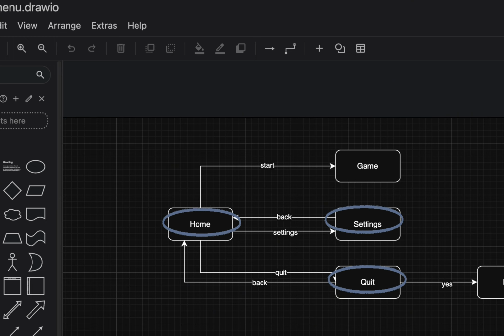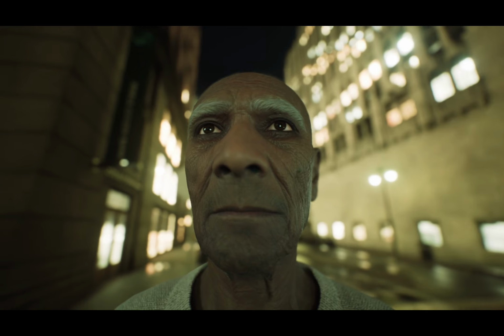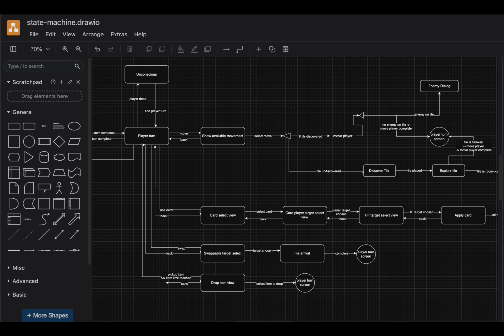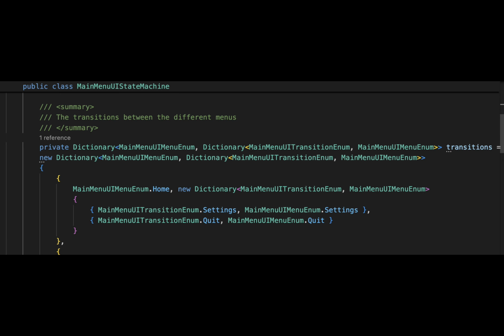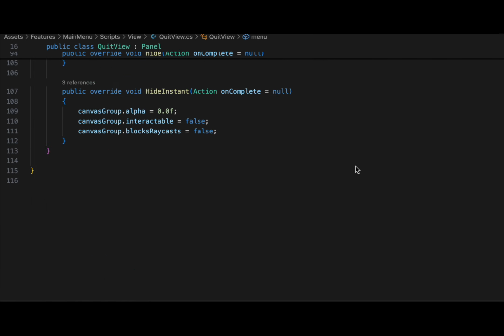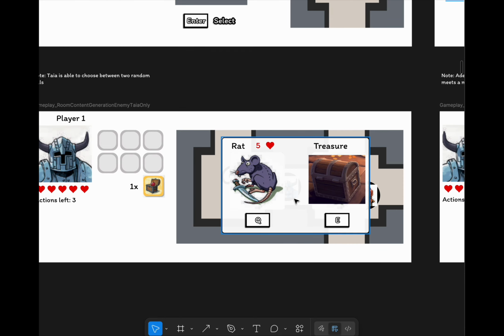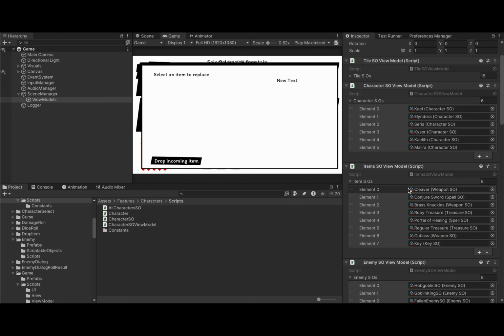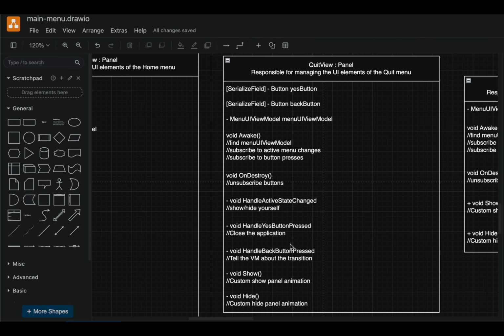Building My Unity State Machine with MVVM + UniRx | Gobara Devlog Ep 3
Hey guys, it’s FromQCWithGameDev 👋 In this devlog, I’m sharing how I handled state management and UI flow while working on my indie game in Unity.

In this video I talk about:

- Why I went with the MVVM (Model-View-ViewModel) design pattern for clean separation of concerns 🎯
- How I mapped UI panels to states and transitions 🔄
- Giving each panel control over its own show/hide behavior for modularity 🎨
- Using ViewModels to centralize data and ScriptableObject functionality 📂
- Why I added UniRx for reactive programming and less boilerplate ⚡

This isn’t a polished tutorial, but a look into my process — what worked, what didn’t, and what I learned along the way. If you’re building your own game and dealing with messy UI or state transitions, hopefully this gives you some ideas to try out!